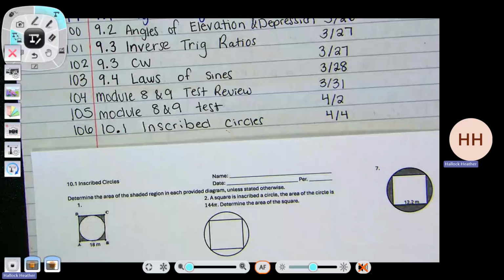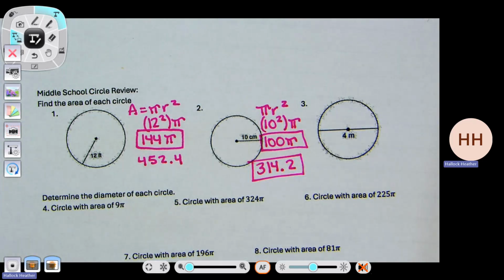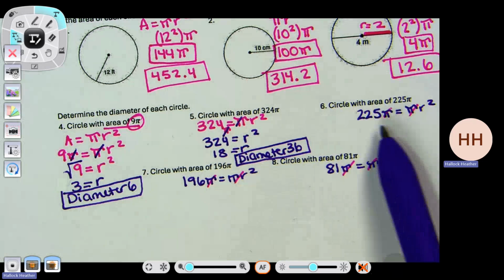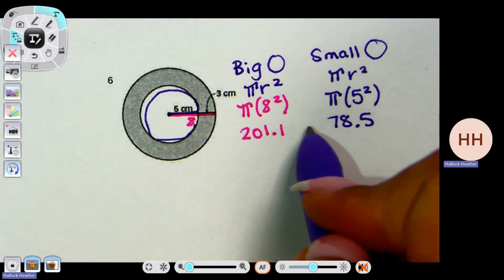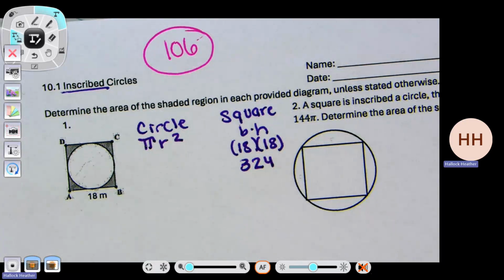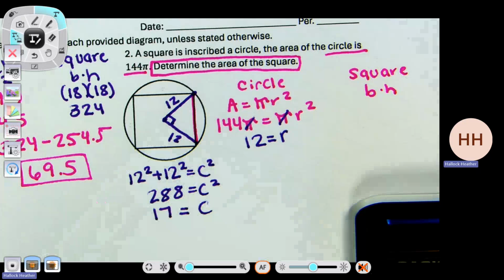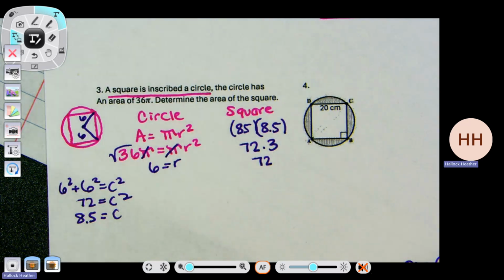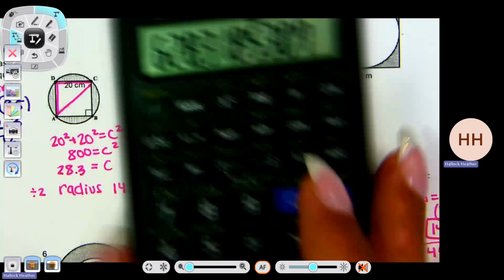10.1 Inscribed Circles